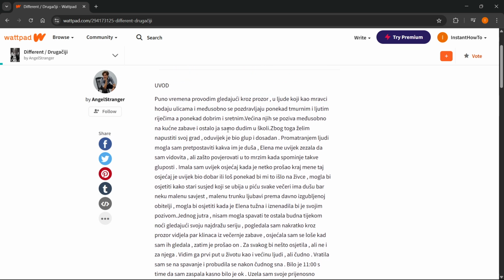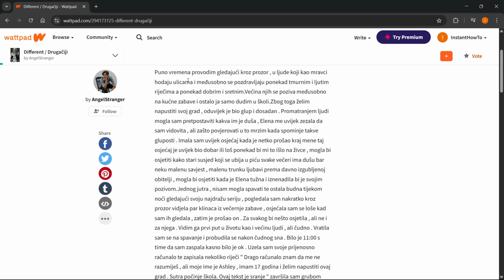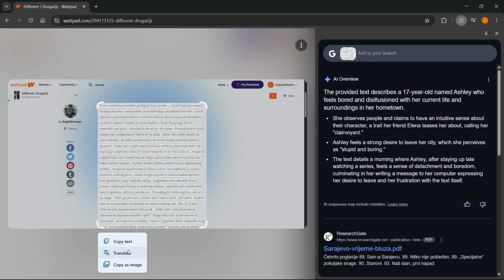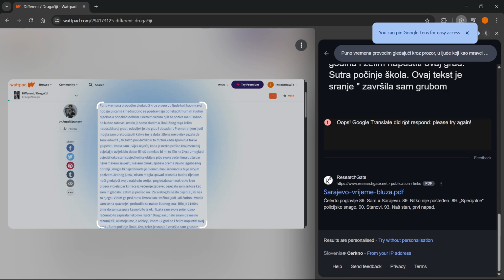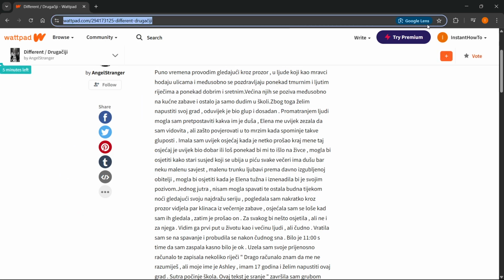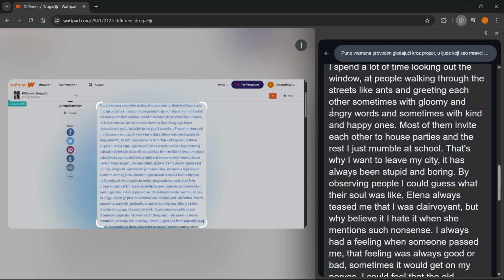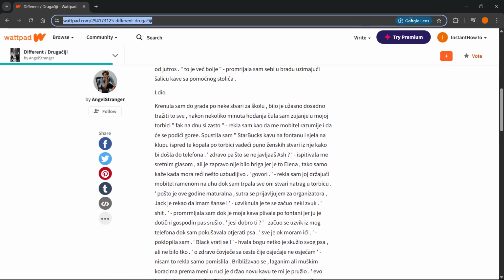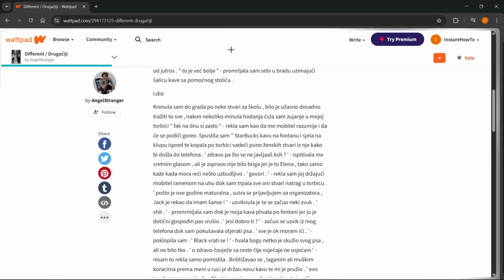How To TRANSLATE Wattpad Stories In English (QUICK & EASY) 2026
In this video, I'll show you how to translate Wattpad stories into English. This is a full guide on how to read and convert Wattpad content to English in 2026.

If you've been trying to translate stories on Wattpad, this is the video you need to see!